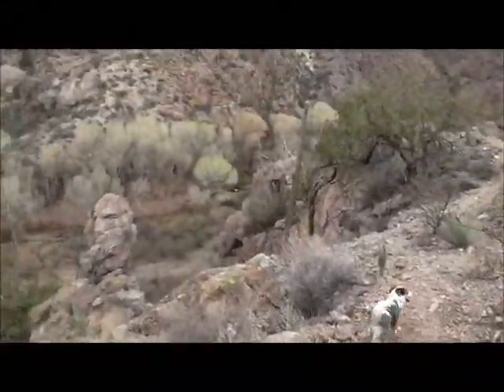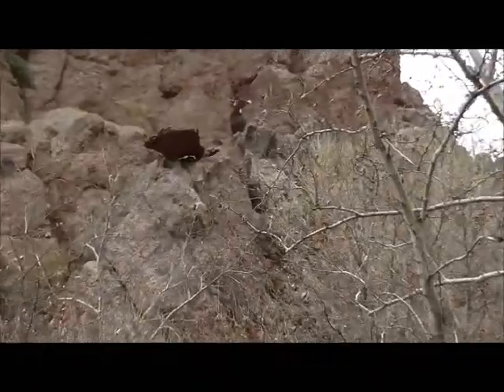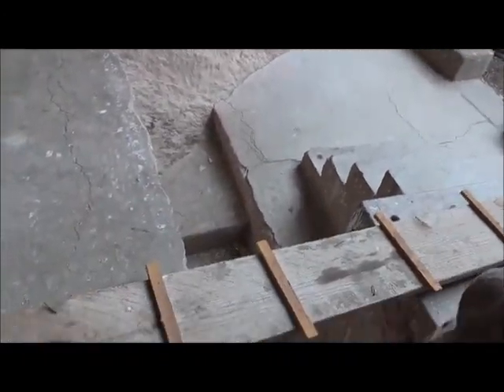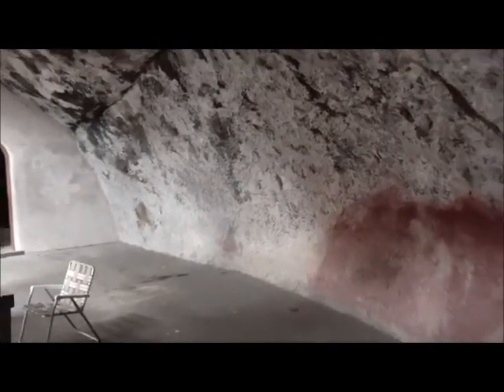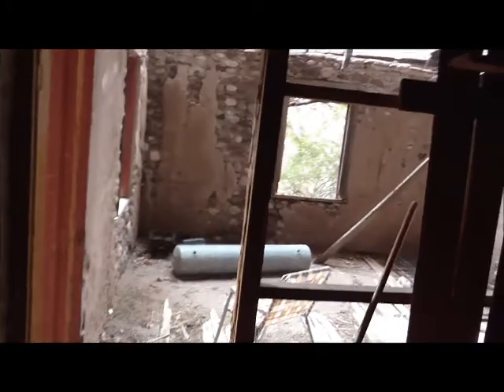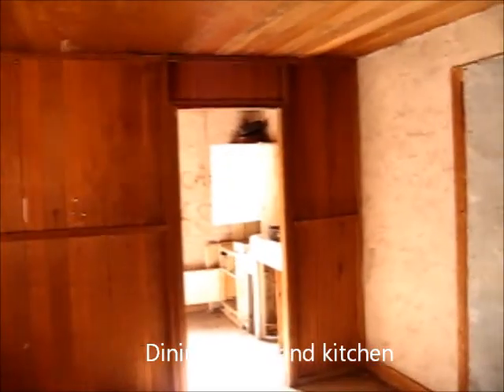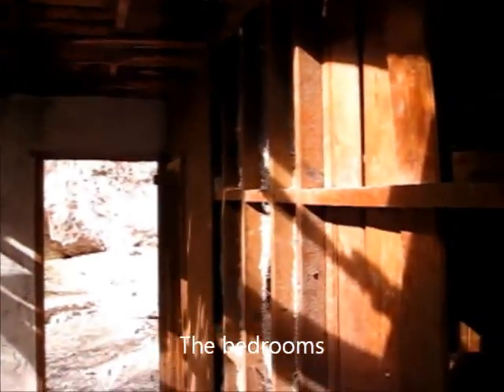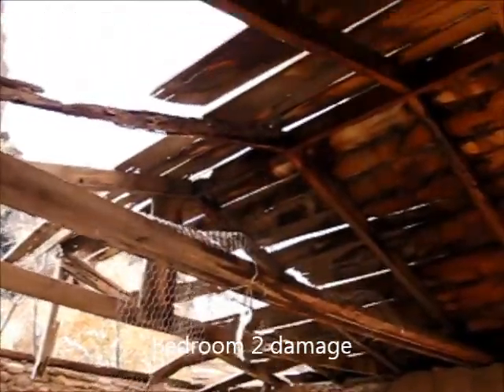Cliff House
A quick tour of the Cliff House near Redington, Arizona. This is a unique structure that's a challenge to get to.